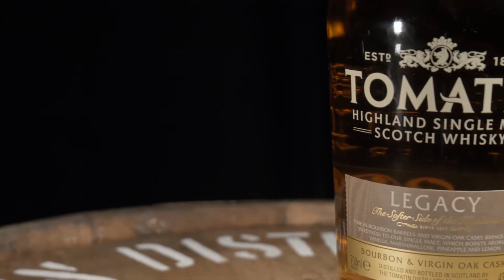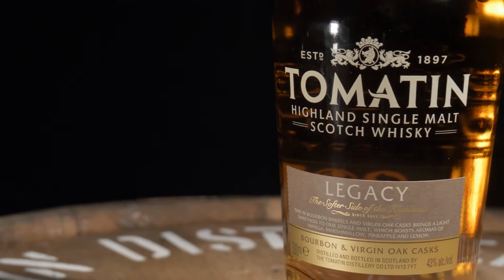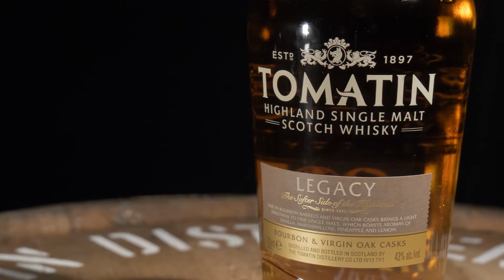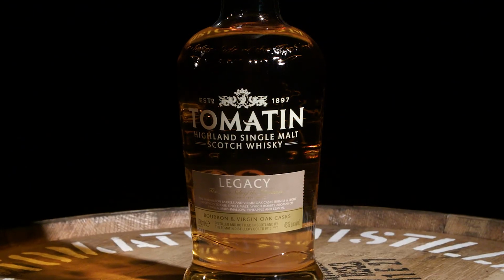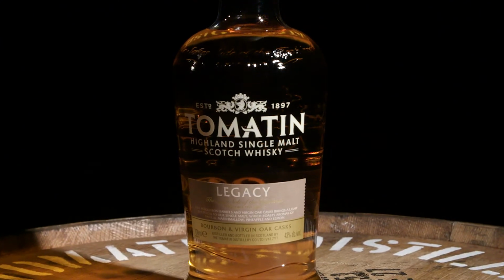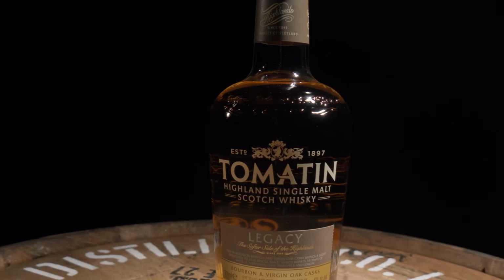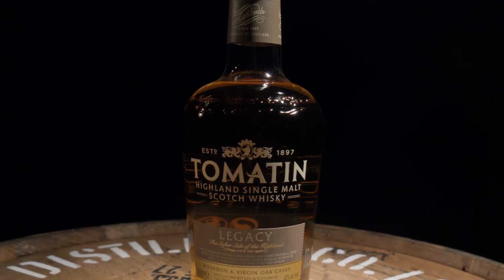Introductie Tomatin Legacy door Scott Adamson.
Scott Adamson van de Tomatin Distillery vertelt in deze korte video over de Tomatin Legacy. Deze zeer betaalbare single malt is de entree whisky in de Tomatin whisky range.